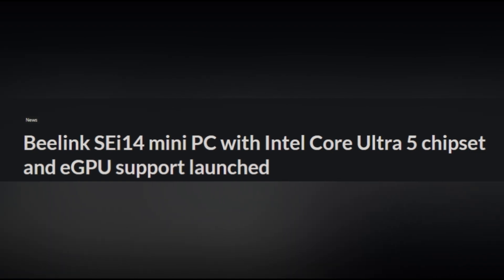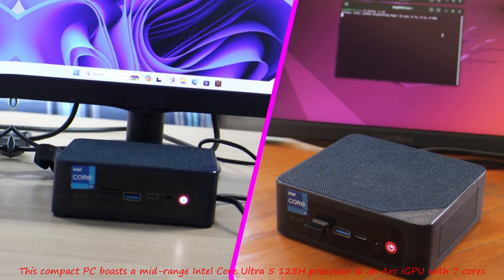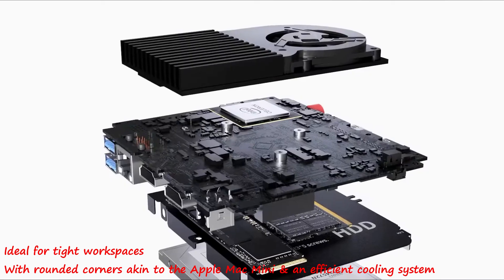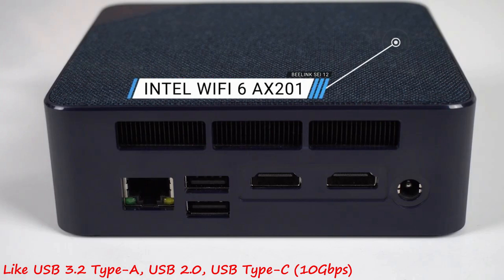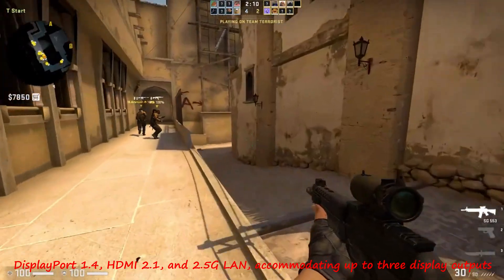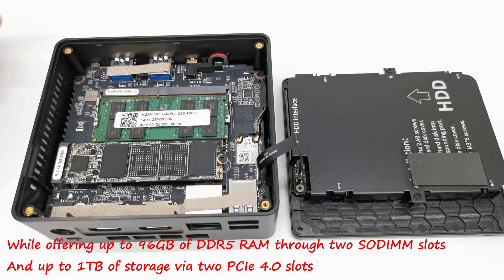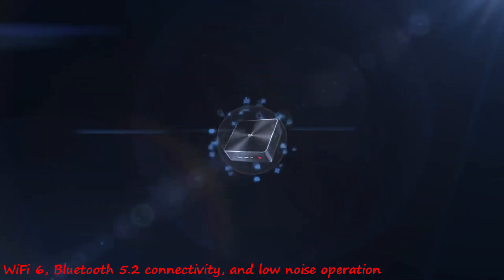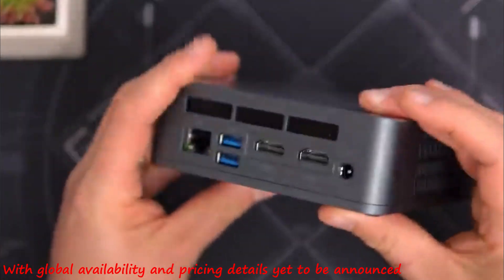Unveiling the Beelink SEi14 | Exciting Launch of the Mini PC!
Introducing the Beelink SEi14 mini PC, powered by the Intel Core Ultra 5 chipset, featuring the Intel Meteor Lake processor.
This compact PC boasts a mid-range Intel Core Ultra 5 125H processor and an Arc iGPU with 7 cores.
Resembling the Beelink SER8 model, it sports dimensions of 135 x 135 x 44.7mm, ideal for tight workspaces, with rounded corners akin to the Apple Mac Mini and an efficient cooling system.

Beelink SEi14 mini PC Launch
Beelink SEi14 mini PC Specs
Beelink SEi14 mini PC Features
Beelink mini PC
Powerfull Mini PC
Intel Core Ultra 5 125H Processor
Intel Core Ultra 5 125H
Intel Core Ultra Processor
Intel
Beelink